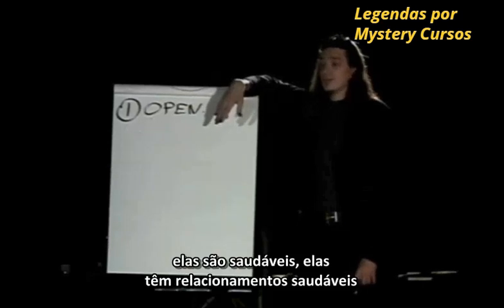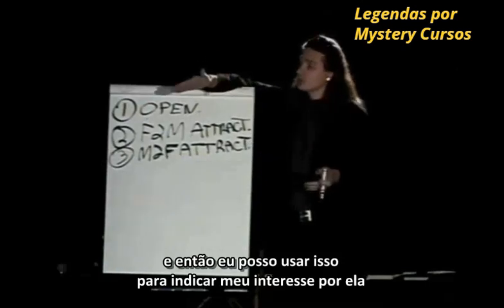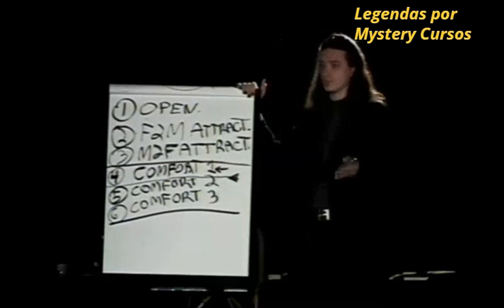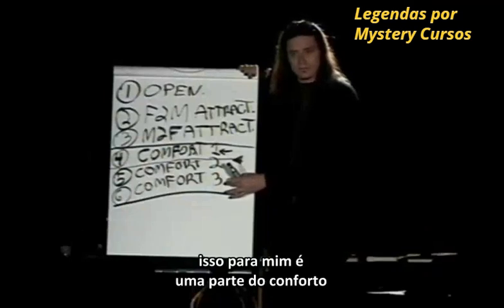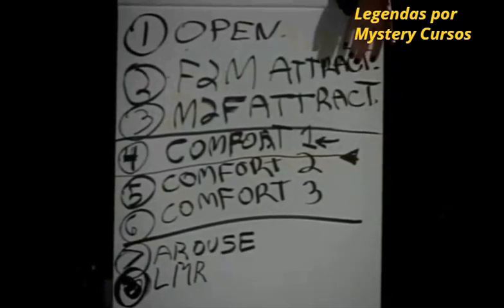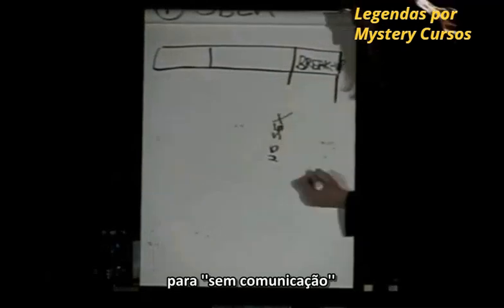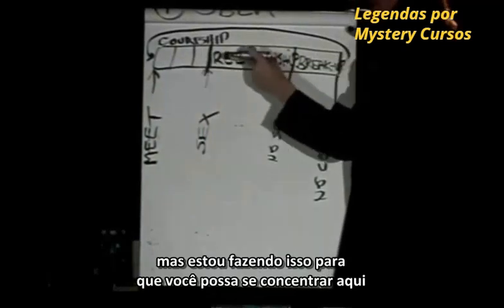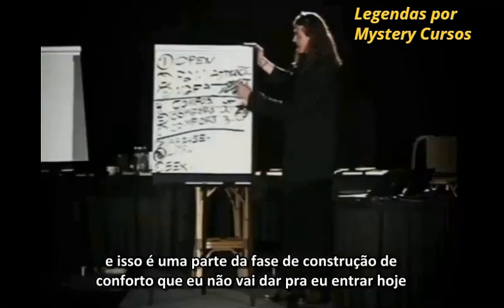Mystery Revela: O Mapa das 9 Fases (Da Abordagem ao Relacionamento)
Você sabia que a sedução não é um evento isolado, mas um processo dividido em 9 fases exatas? 🗺️

Neste vídeo icônico, Mystery — o mestre das Artes Venusianas — abre o jogo sobre como sair do ''Oi'' inicial até a construção de um relacionamento sólido. Você vai entender por que não deve pedir o telefone logo de cara e o que é o conceito de "Time Bridge" (Ponte de Tempo).

📌 O que você vai aprender hoje:

As 9 Fases: Do "Opening" (abertura) até o relacionamento.

Artes Venusianas: A diferença entre técnica social e comportamento inadequado.

A Regra das 7 Horas: Por que o conforto é a chave para o sucesso.

Time Bridge: Como garantir que ela realmente te atenda quando você ligar.

Mystery explica que o objetivo final não é apenas a conquista momentânea, mas a criação de um estilo de vida com conexões reais e integridade.

🎬 Legendado por: Mystery Cursos
🚀 Aprenda o método completo com nossos cursos legendados: